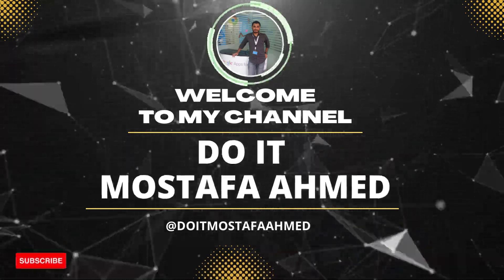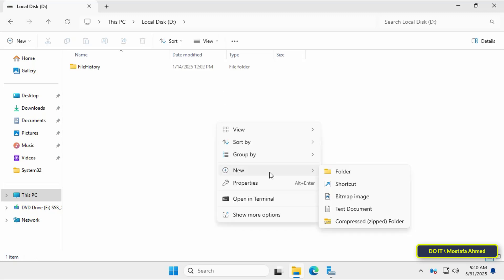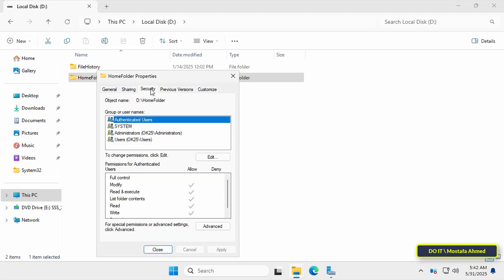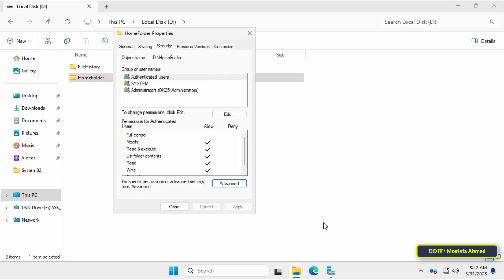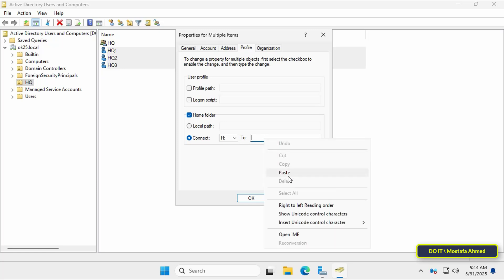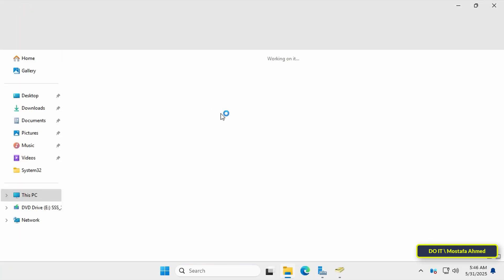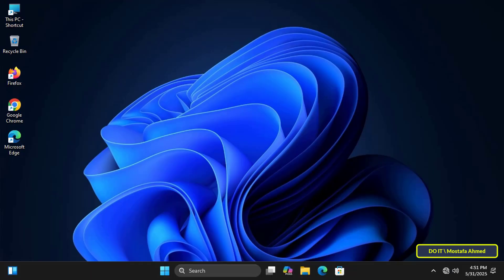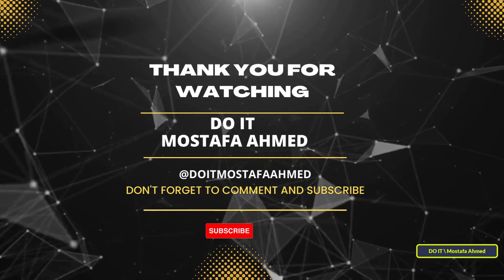Windows Server 2025 : Create Home Folders for Domain Users [ Complete Tutorial ]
In this video, we walk you through the step-by-step process of creating a Home Folder for Active Directory (AD) users in Windows Server 2025.👍

➡ This is a must-know skill for system administrators managing Windows Server environments in enterprise networks. Whether you're setting this up for the first time or refreshing your skills, this video will guide you clearly and effectively.✅

➡ Home folders provide each user with a personal, secure storage space on the server, allowing centralized file management, simplified backups, and enhanced security across the network. You'll learn how to create and configure the shared folder, assign NTFS and share permissions, and link it to each user in Active Directory so that it maps automatically when they log in.✅

How to Create Home Folder For AD Users on Windows Server 2025,
How to Assign Home Folder to Domain Users on Windows Server 2025,
Map Network Drive For AD User on Windows Server 2025,
How to  Set Up NTFS Permissions For the Home Folder on Windows Server 2025,
How to Create Secure Folder for Domain Users on Windows Server 2025,
Active Directory Storage Best Practices on Windows Server 2025,
Active Directory Profile Home Folder on Windows Server 2025,
How to Create a Home Folder For Active Directory Users in Windows Server 2025,
step by step guide to setting up home folders for domain users on windows server 2025,
Windows Server 2025 Active Directory Home Folder Configuration,
Configure Secure Home Directory For AD Users in Windows Server 2025,
Windows Server 2025 How to Map User Home Folders Automatically,
Create Shared Folder and Apply NTFS Permissions For Home Folders,
How to Set Up a Central Storage Folder For Domain Users in Windows Server 2025,
Windows Server 2025 Assign Drive Letter and Home Folder to User Accounts,
Best Way to Manage User Files With Home Folders in Windows Server 2025,
Windows Server 2025 File Server Home Folder Setup For Enterprise Environment,
Complete Tutorial on Creating Personal Folders For Domain Users in Windows Server,
How to Prevent Domain Users From Accessing Each Other's Home Folders,
Securely Map User Folders Using %username% Environment Variable in Server 2025,
Windows Server 2025 Storage Management With Home Folders and NTFS Permissions,
Configure Home Directory in Active Directory on Windows Server 2025,
Windows Server 2025 Shared Folder Setup,
How to Assign Home Folder to Domain Users,
Assign Personal Folders to AD Users on Windows Server 2025,
Secure User Data with Home Folders in Active Directory on Windows Server 2025,
How to Automatically Create Personal Folders For Each Domain User in Windows Server 2025,
Assign Home Directory to Users Without Group Policy on Windows Server 2025,
Active Directory Best Practices For Configuring User Home Folders,
How to Link AD User Accounts to Network Shared Folders in Windows Server 2025,
How to Apply Security Permissions on AD User Folders in Windows Server 2025,
How to Create User Specific Folder Paths Using %username% Variable,
Manage User Storage With Centralized Folders in Windows Server 2025,
Differences Between Roaming Profiles and Home Folders in Windows Server 2025,
How to Use Windows Server 2025 to Manage Personal Data Storage for Domain Users,
Create Auto Mapped User Folders During AD User Creation Process,
How to Isolate User Folders in Shared Storage Using NTFS Permissions,
Configure File Server Role for Hosting AD User Home Folders,
Windows Server 2025 Home Folder Setup Without Using Group Policy,
How to Restrict Access Between User Folders on Windows File Server,